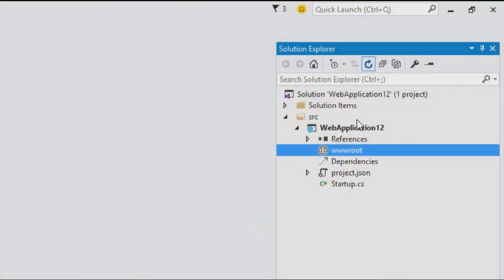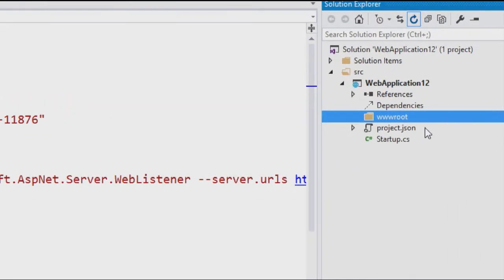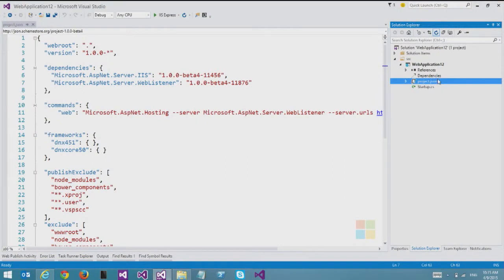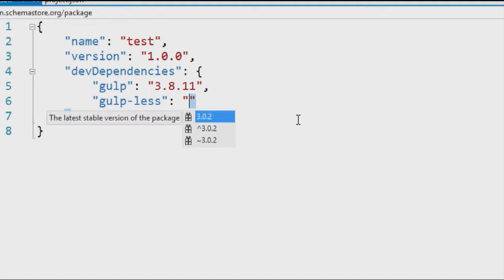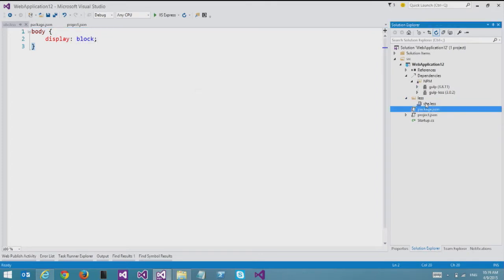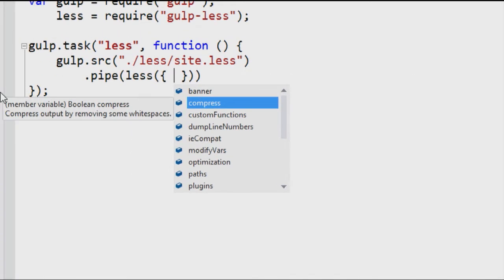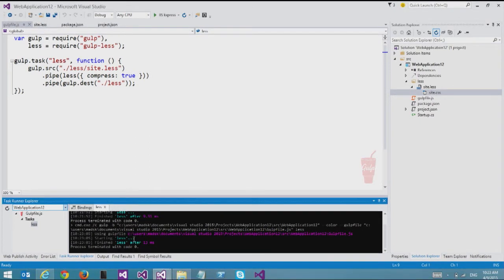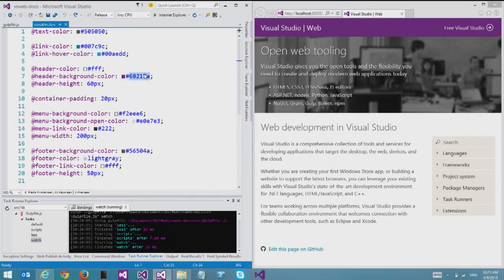Connect Live HTML, CSS, JavaScript & TypeScript Development using Visual Studio ConnectLive Q&A